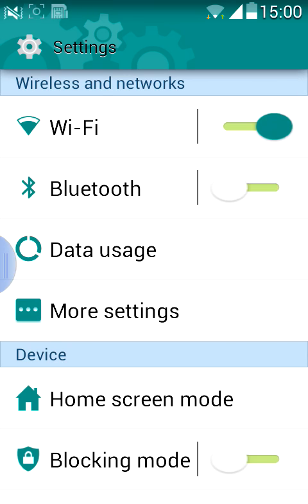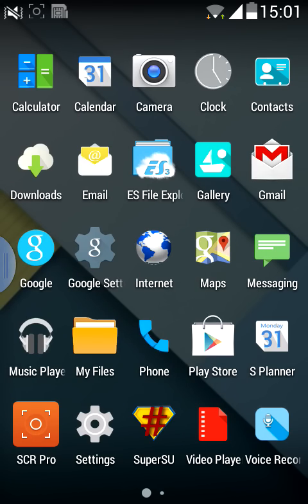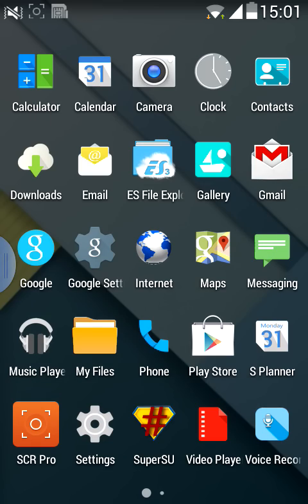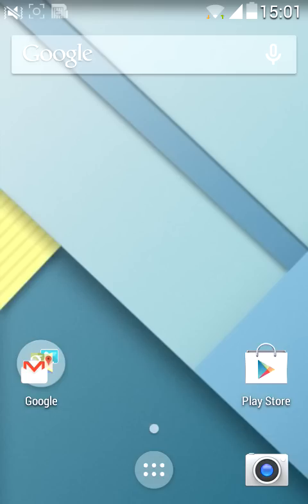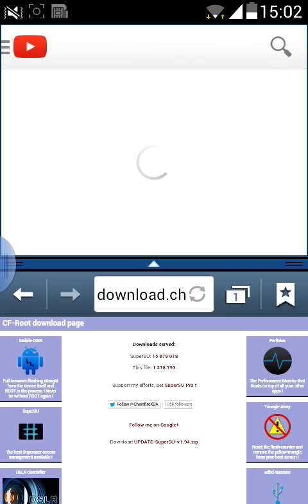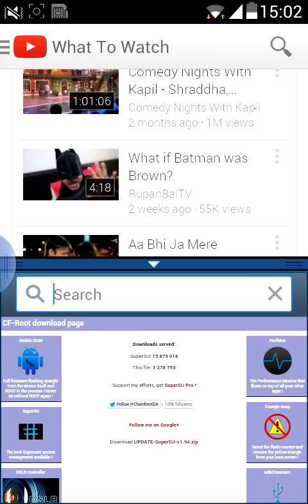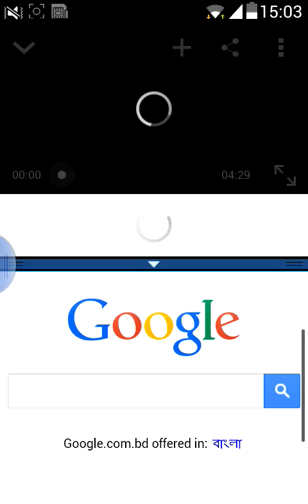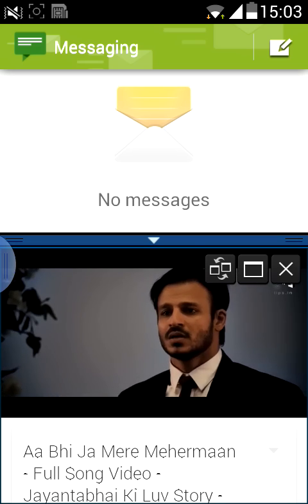Lollipop 5.0 ROM for Galaxy Core Duos[**Full MULTI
Go Into recovery cwm mode

Wipe data

Wipe cache

Wipe dalvik cache

Install zip from sd card

Choose LolliCop Rom

Intro & Outro Music: Thastor